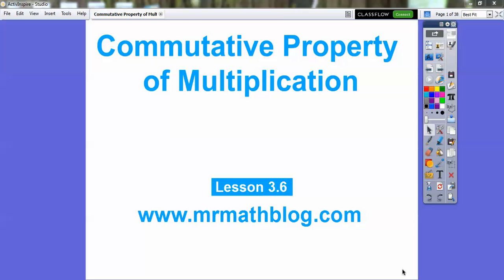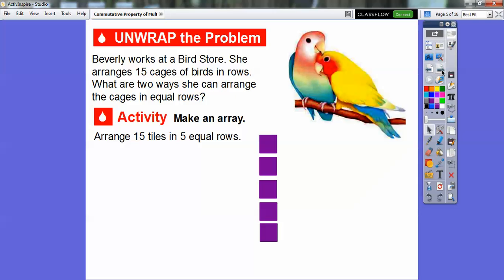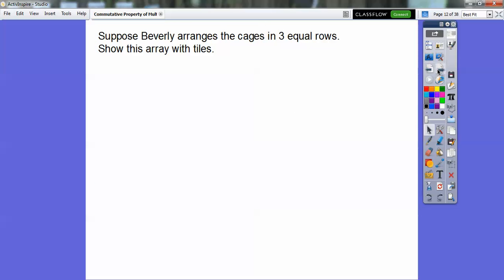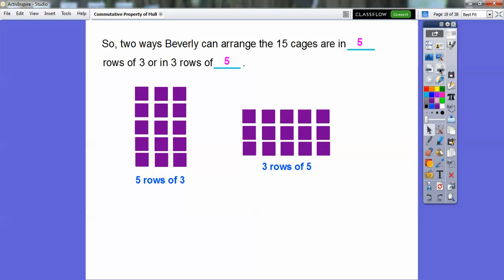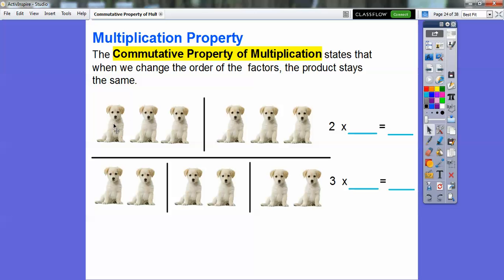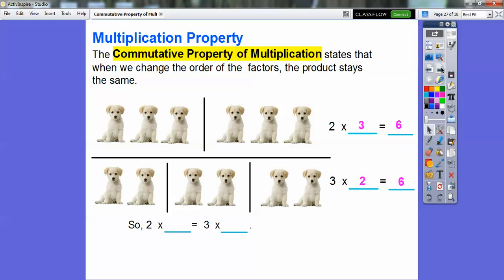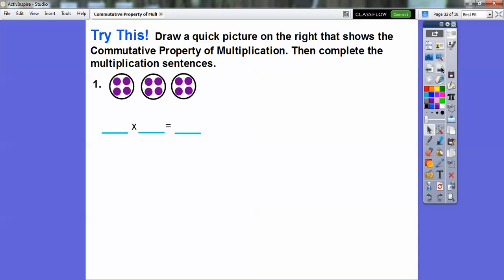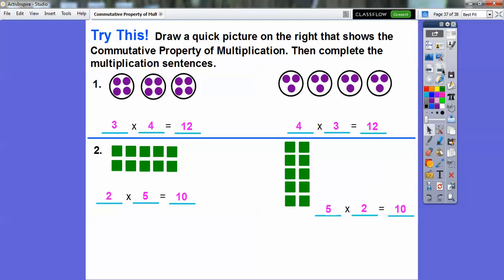Commutative Property of Multiplication - Lesson 3.6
This lesson shows the Commutative Property of Multiplication, and why 3 x 5 = 5 x 3 with pictures.